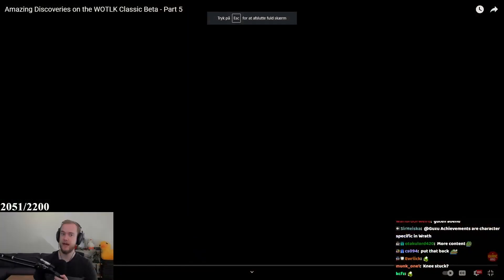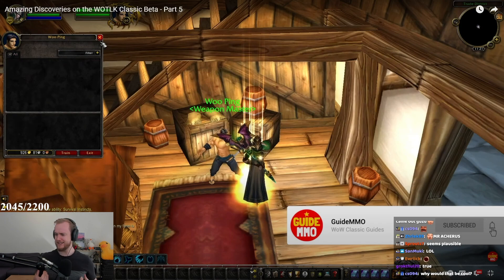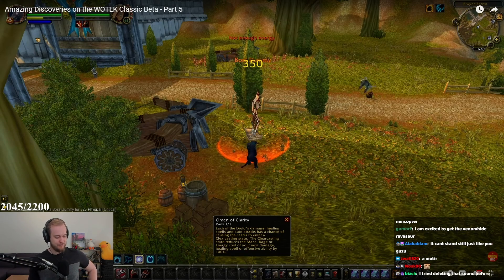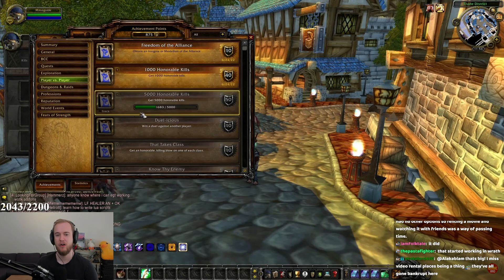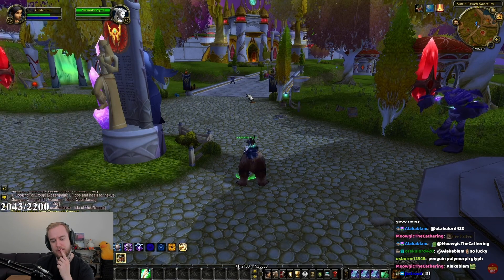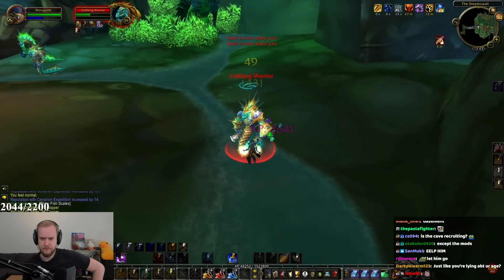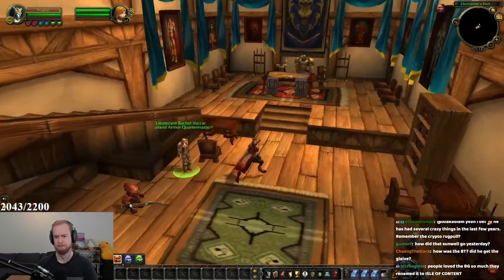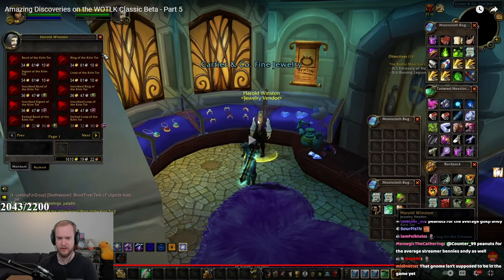Guzu Reacts to: Amazing Discoveries on the WOTLK Classic Beta - Part 5